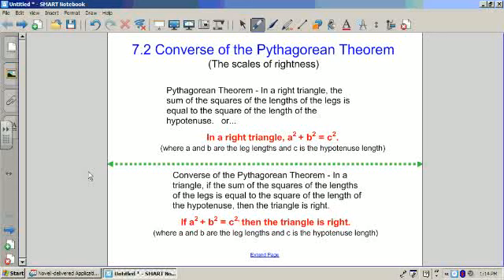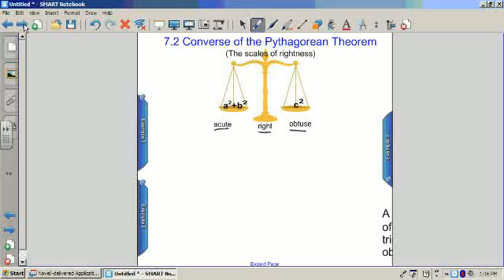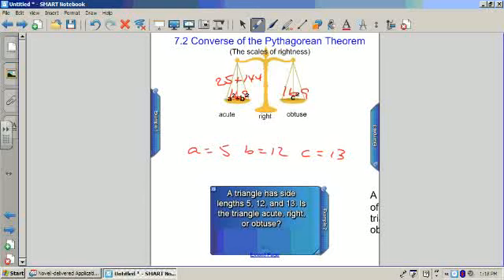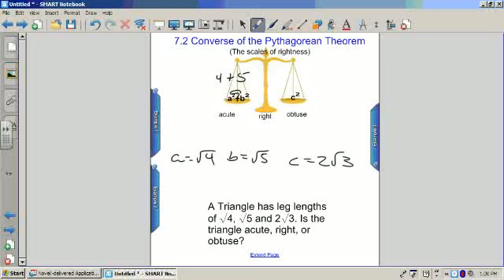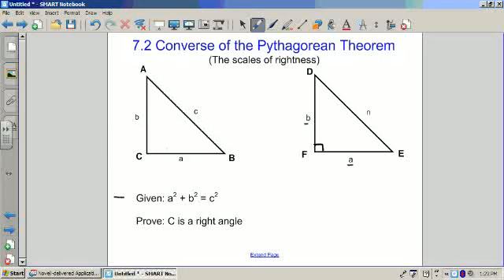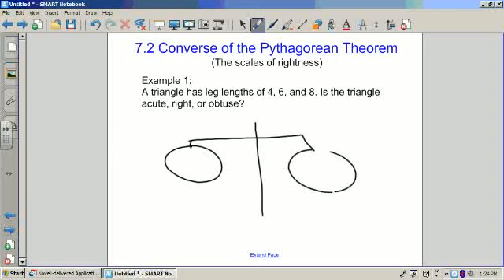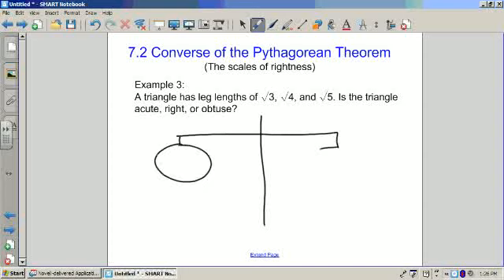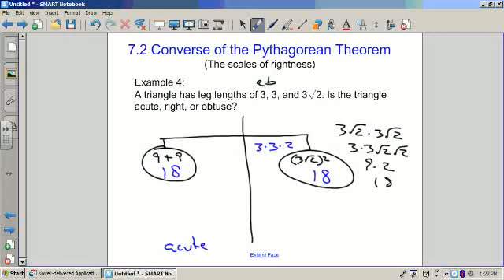7.2 Converse of the Pythagorean Theorem.3G2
Prentice Hall Geometry 7.2 Tutorial